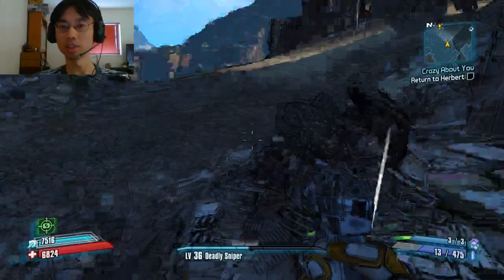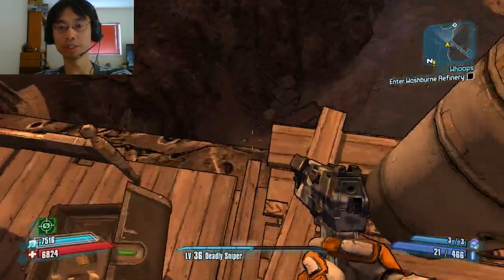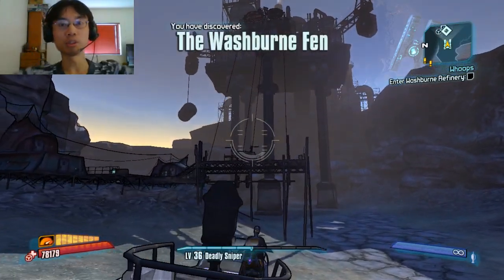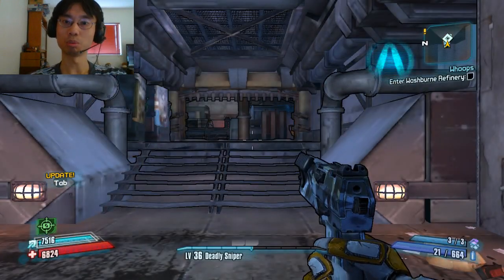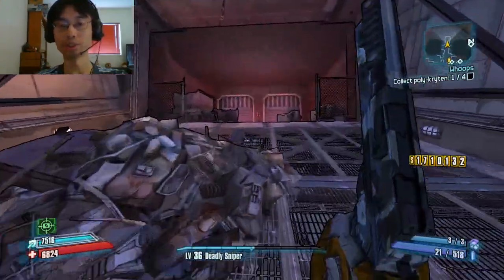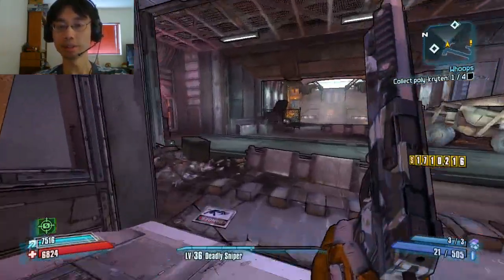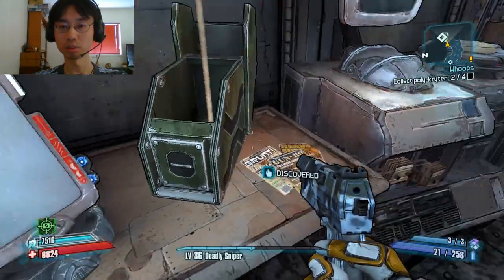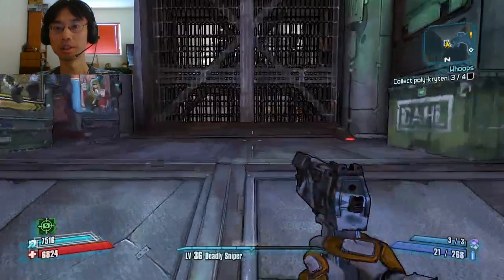Borderlands 2 playthrough #122: To Washburne Refinery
This place doesn't seem like it's operational any more, but it's still filled with robots trying to kill us.